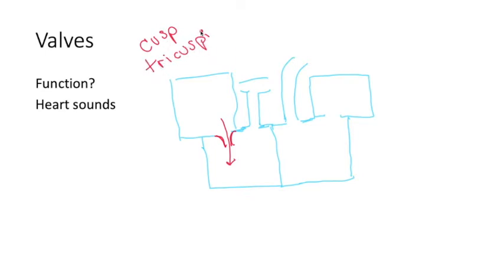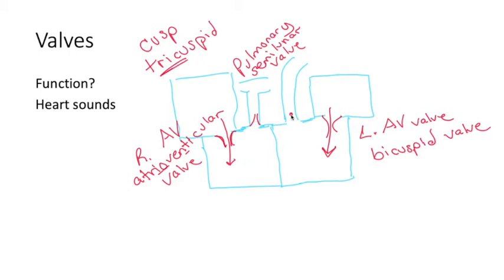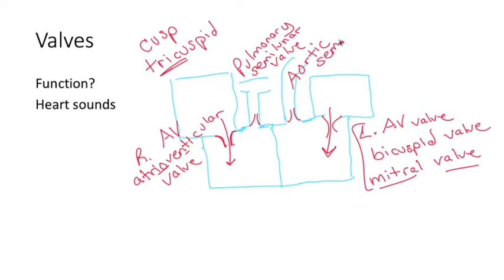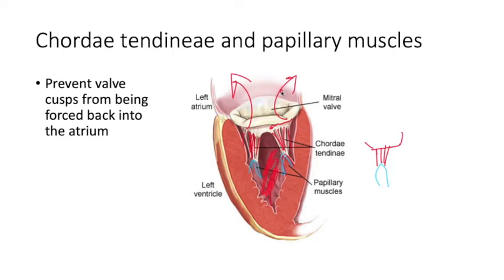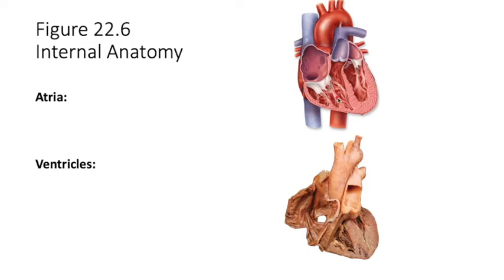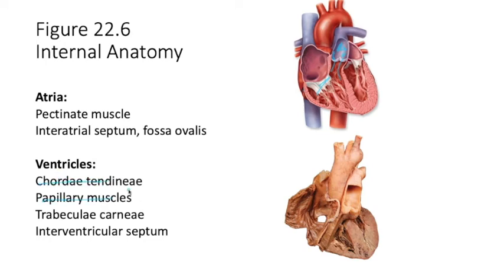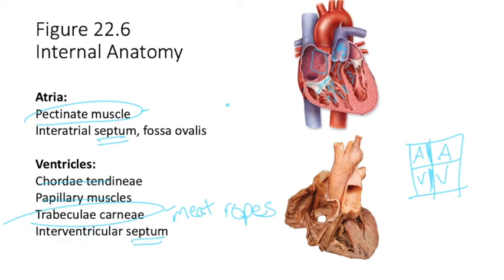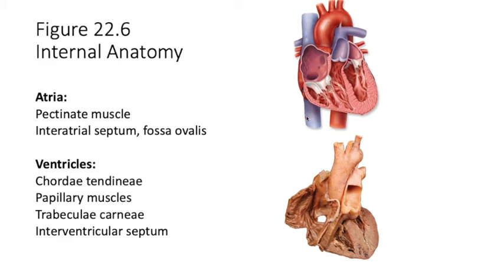Chapter 22 Part 5